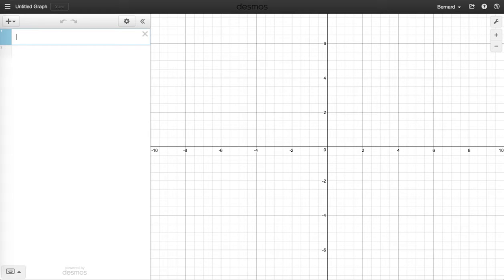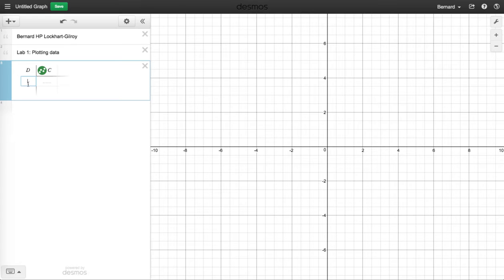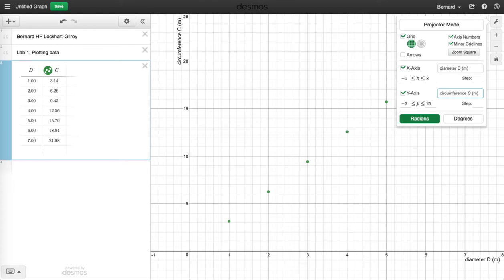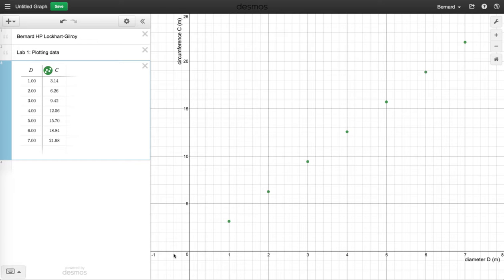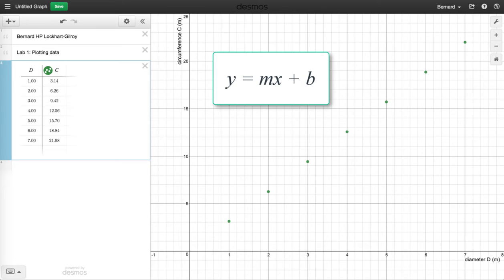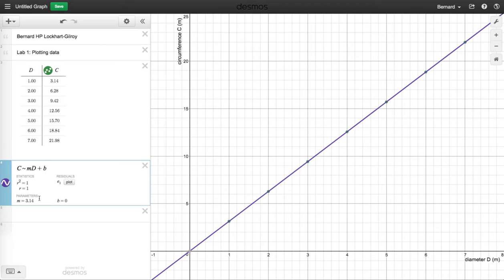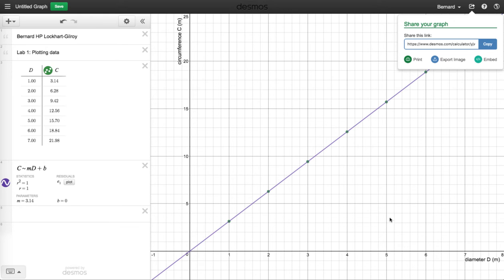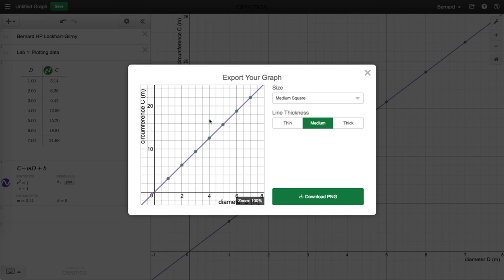L01 Making Graphs with Desmos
This video demonstrates how to make aesthetic graphs using the free online graphing calculator Desmos, and how to generate fit equations.